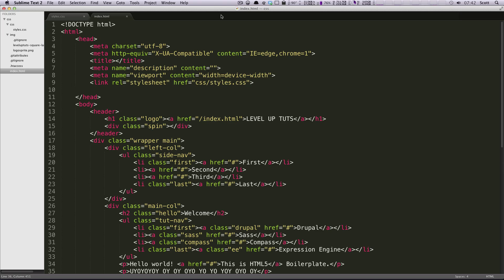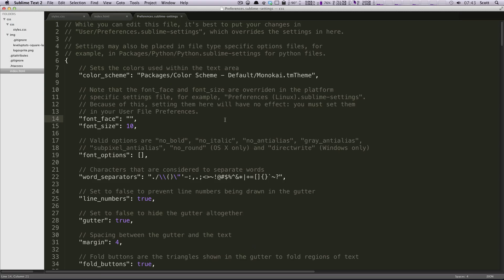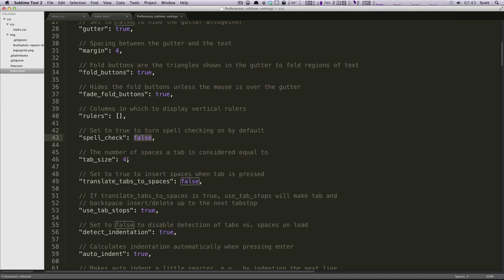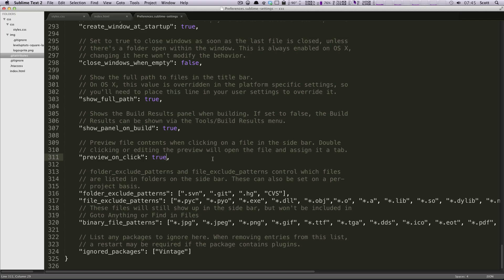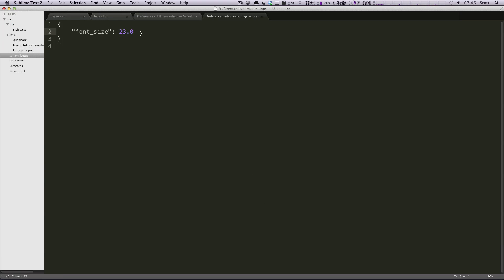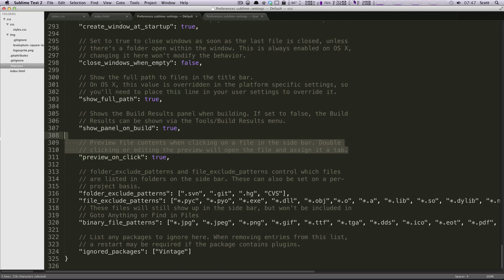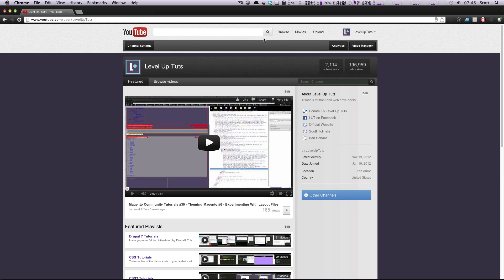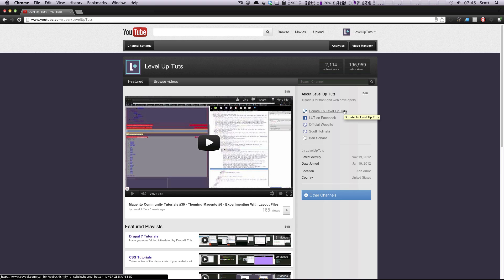Sublime Text Tutorials #3 - Modifying Preferences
The 3rd video in the Sublime Text 2 tutorial series. Here I show you the correct way to modify preferences and settings in Sublime Text 2.